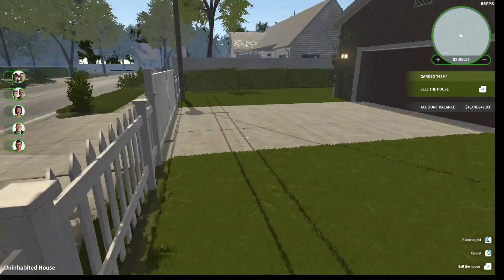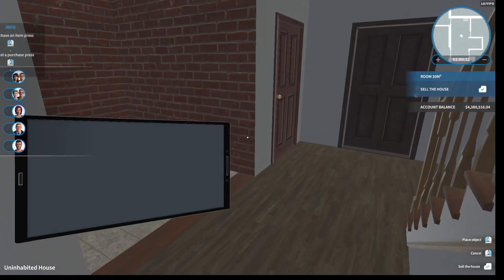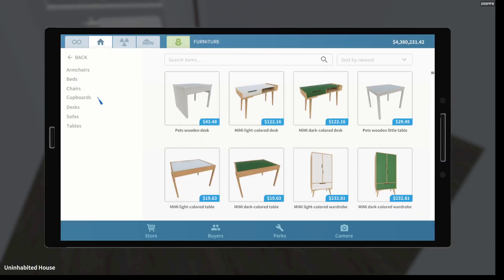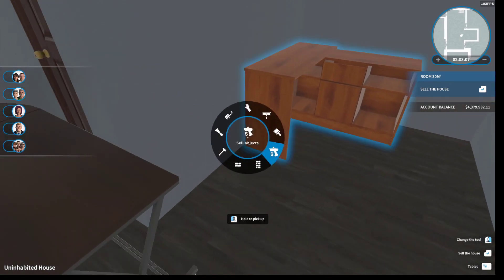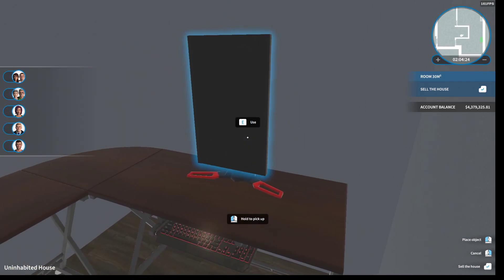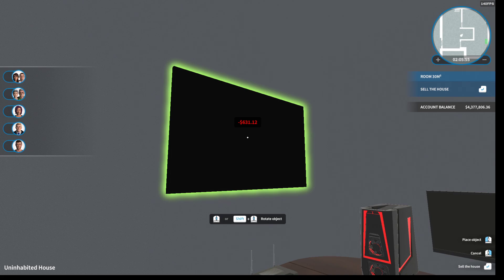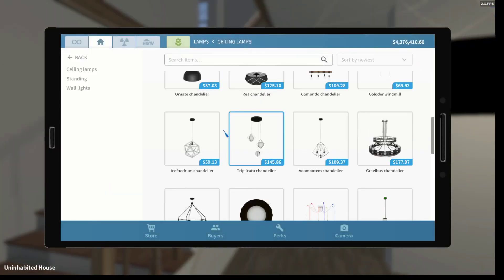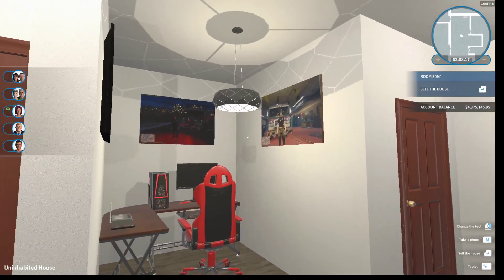House Flipper fire station build part 7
I upload a new video Monday Wednesday and Friday